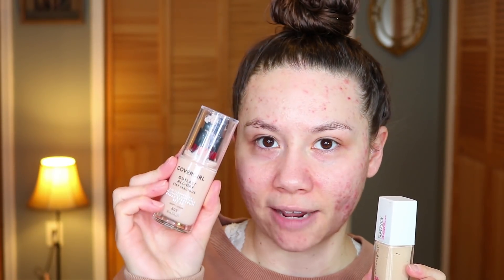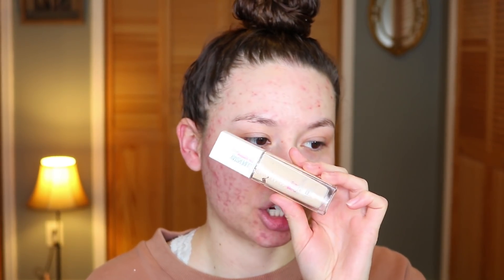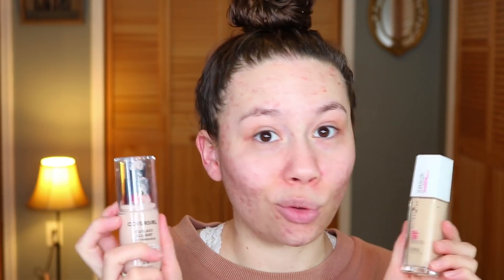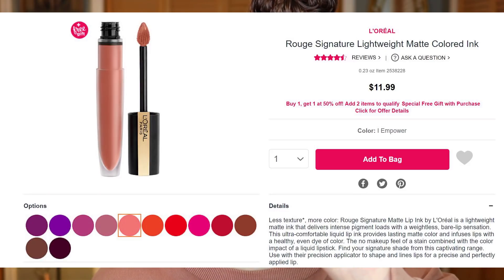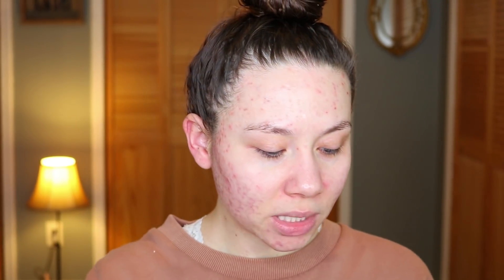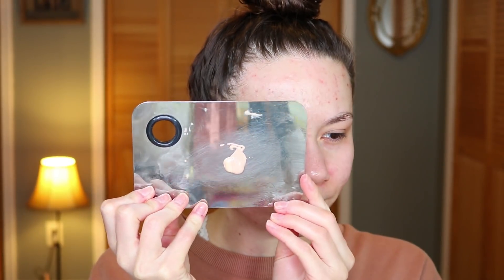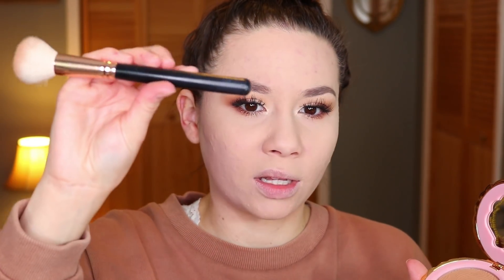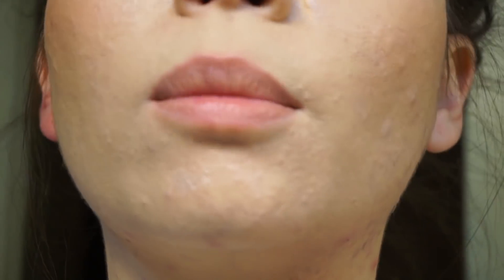$8 ELF Primer vs. $52 Tatcha Primer on OILY and ACNE!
Hello! My name is Shweihninzy, and I suffer from acne!

❤ F.A.Q. ❤
Camera: Canon t6i
Editing Software: Adobe Premiere Pro
Ethnicity: Burmese & Alsatian